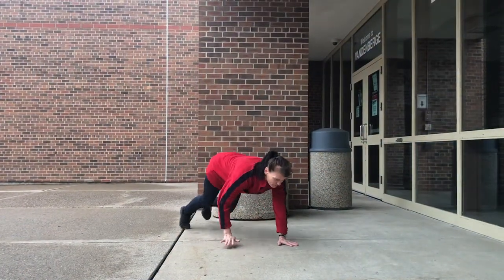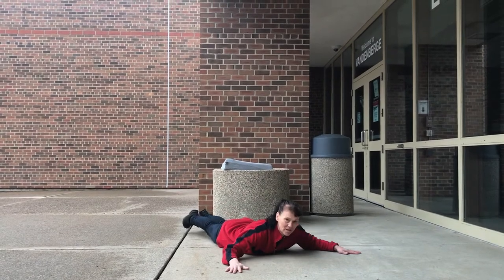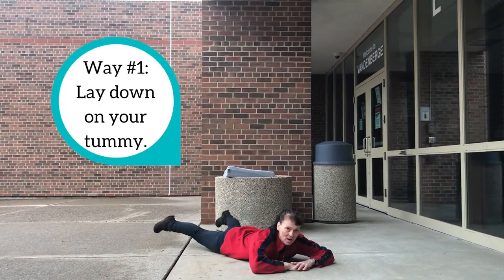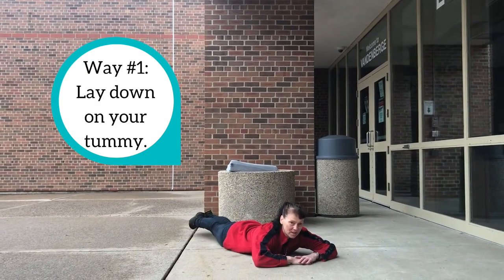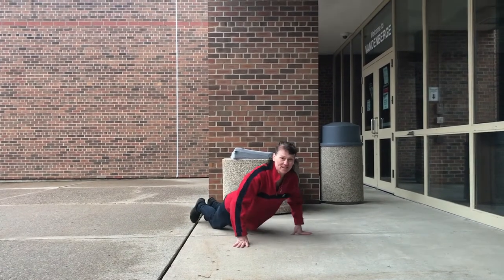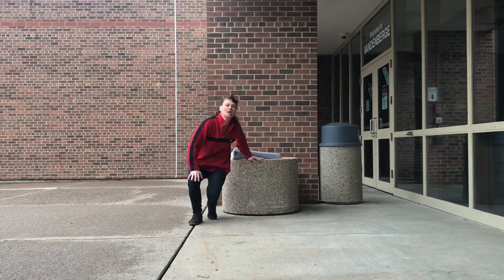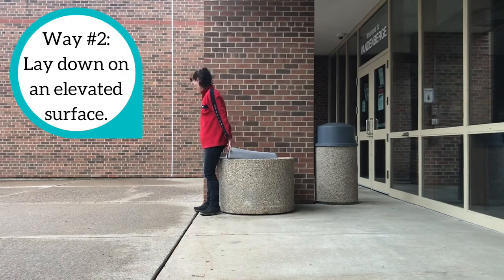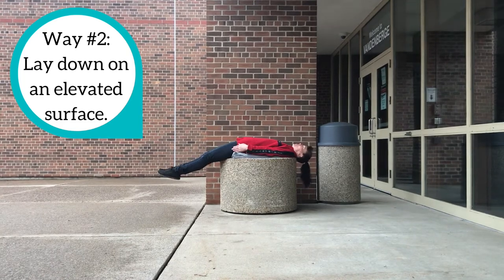Swim Day 6- Monkey, Airplane, Soldier (Legs)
Welcome to day 6- Monkey, Airplane, Soldier Legs!

Join Ms. Rhoda in practicing the legs for Monkey, Airplane, Soldier (known as the Elementary Backstroke for the older kiddos). You will need a chair, bed, or sofa to sit on. Once you've practiced just the legs, add in the arms to complete the stroke!